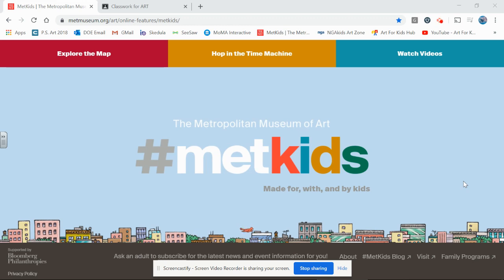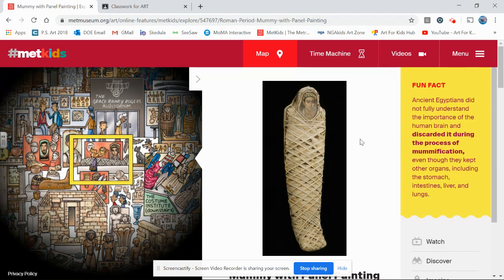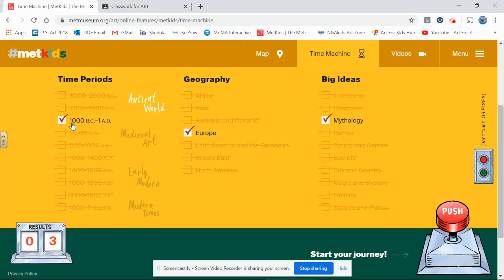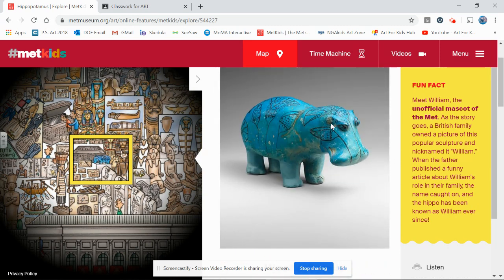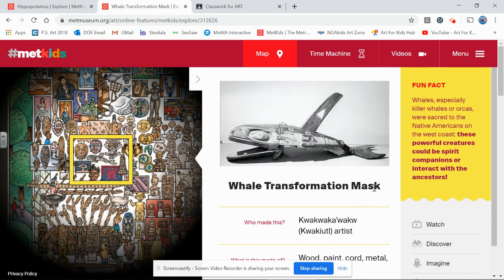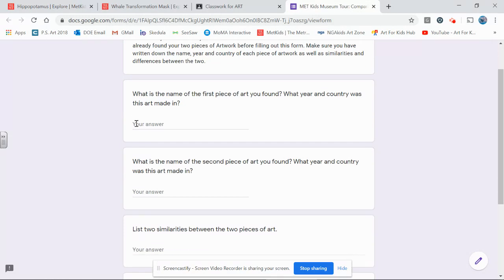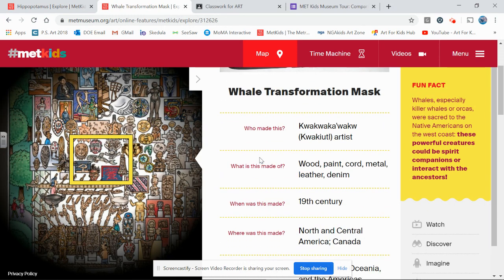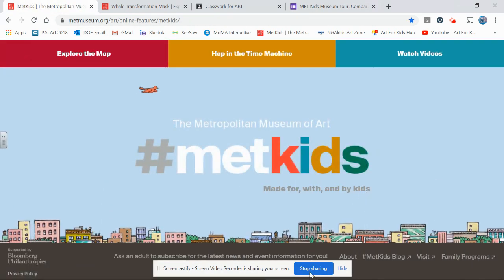MET Kids Museum Tour: Similarities & Differences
Museum tour of MET Kids Website to find and look at two pieces of Artwork